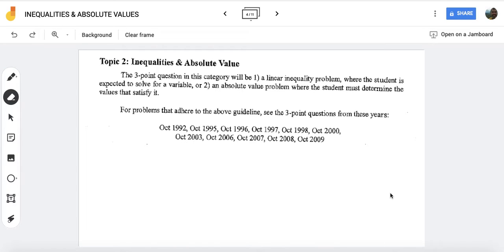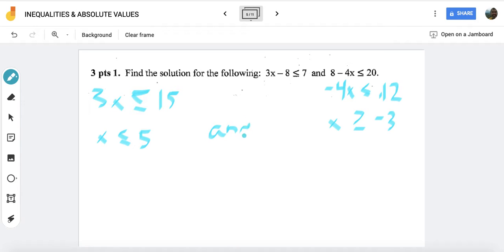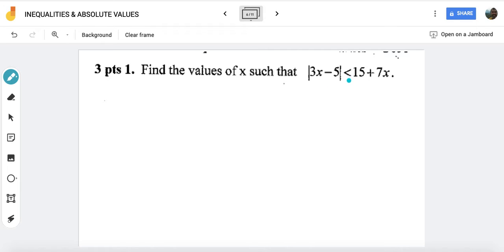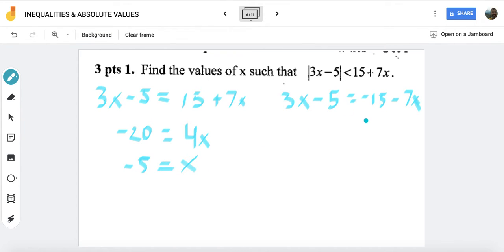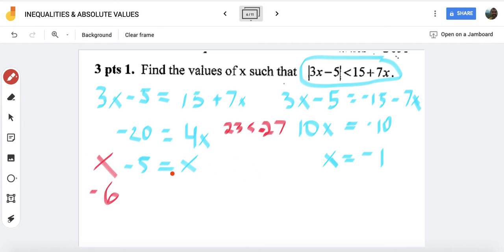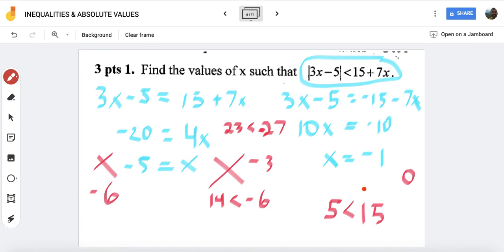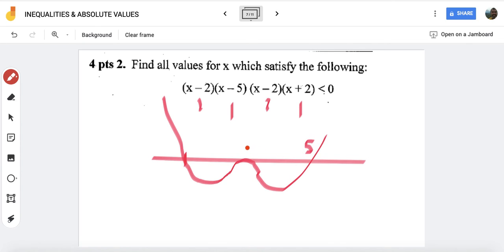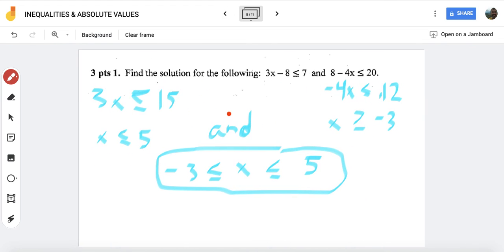Meet #1 Ineq and abs val